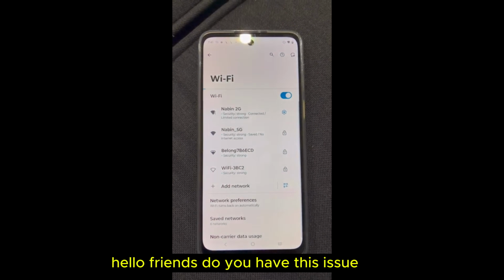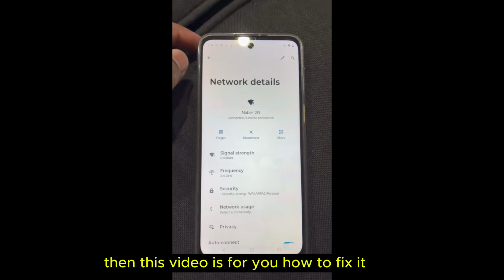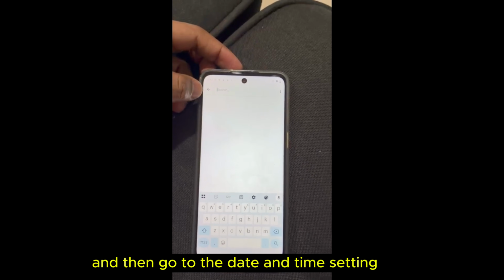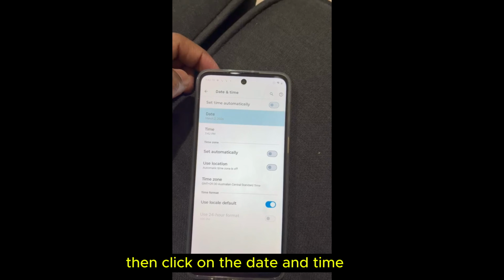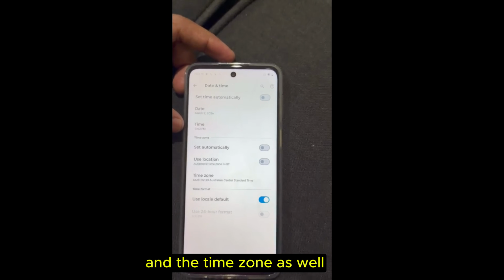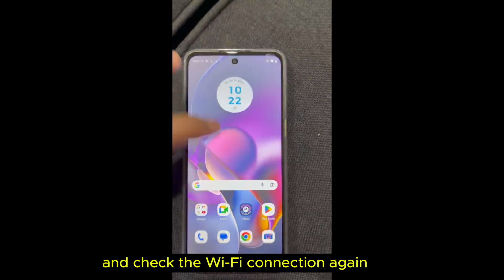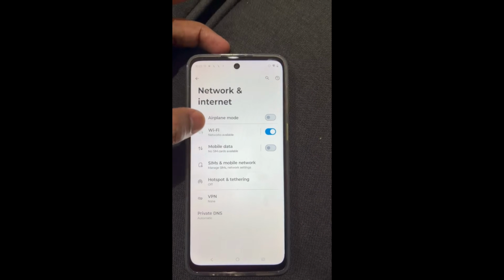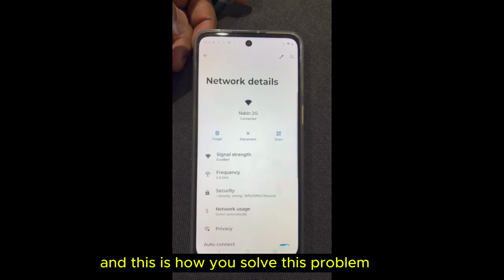WiFi Connected But No Internet? Fix Limited Connection Error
Are you seeing a Limited Connection error on your Android phone even though you're connected to WiFi? In this step-by-step tutorial, I'll show you how to fix the WiFi limited connection problem quickly and easily.